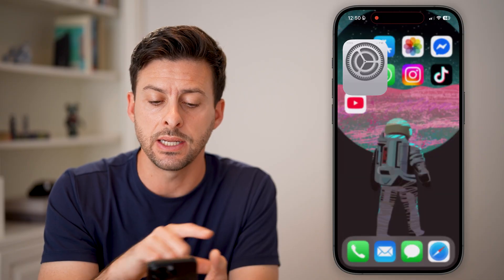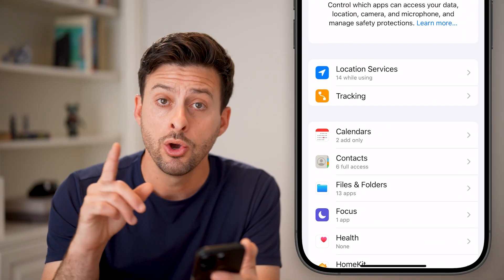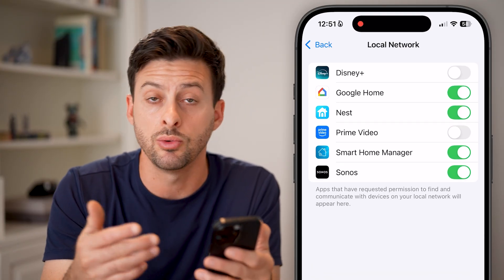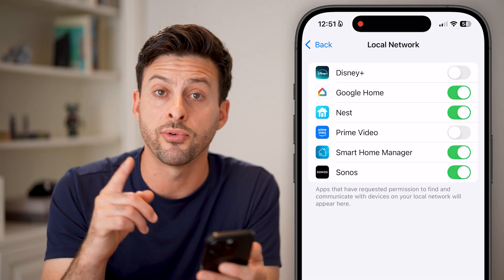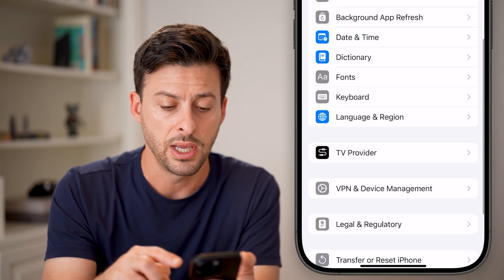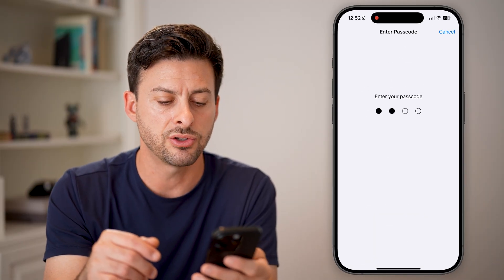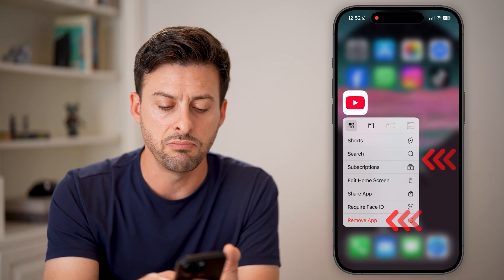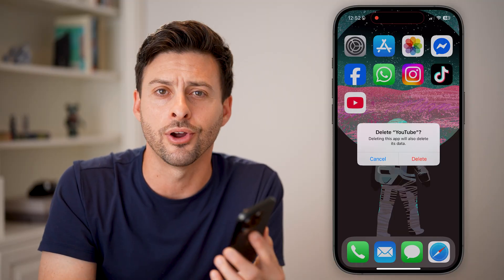How To Enable Local Network Access On iPhone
Here's how you can turn on the local network access for various apps on your iPhone if it says you need to give permissions.